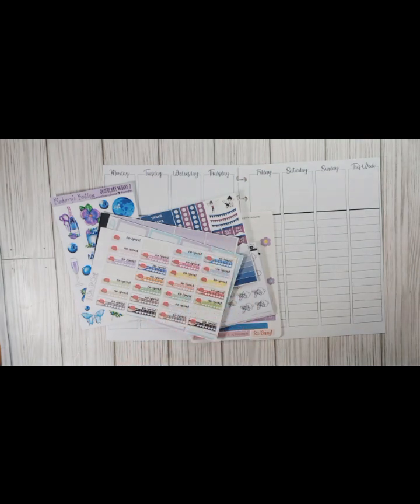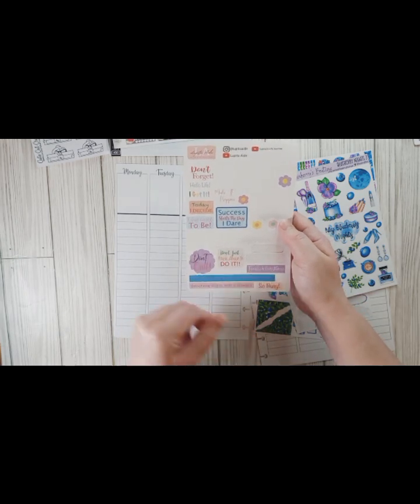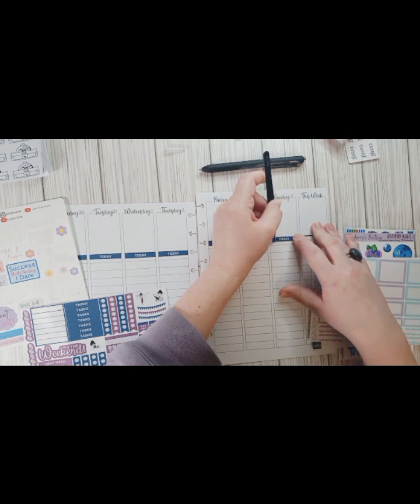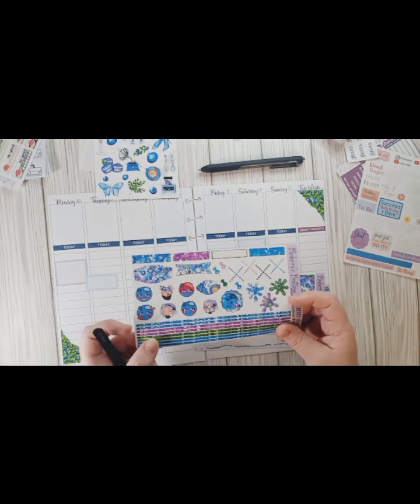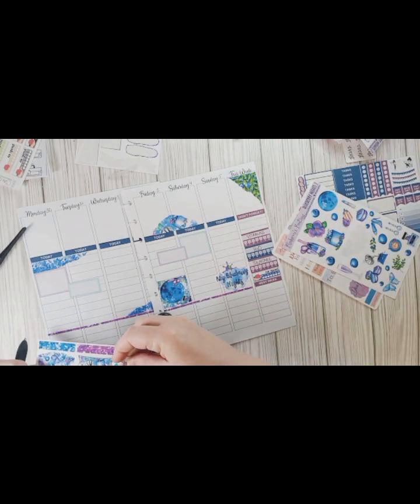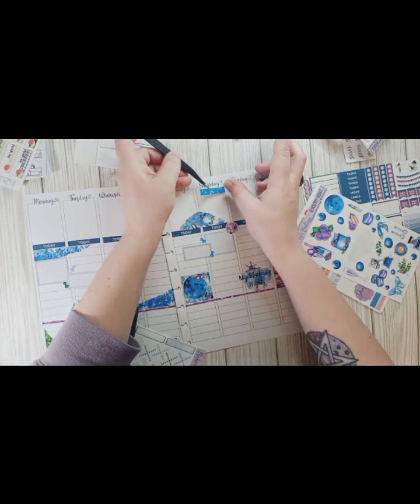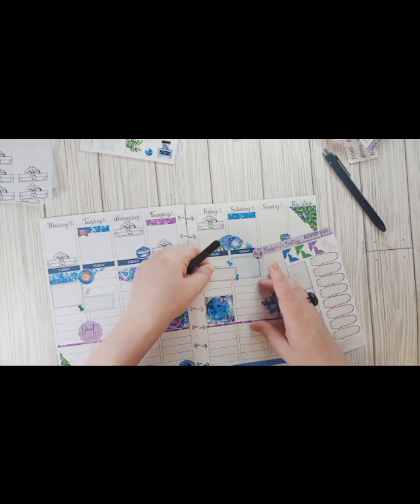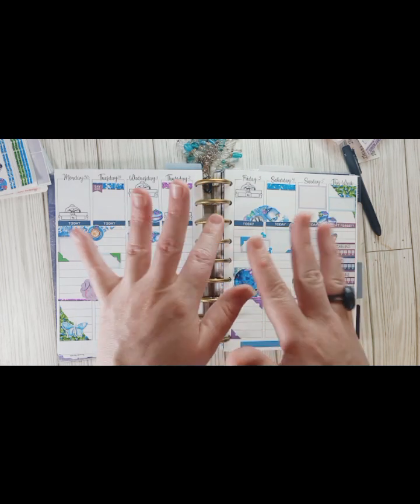PWM Last week of January in my Lined Vertical!!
I am planning in my Lined Vertical Happy Planner. Layout here is from Cute Cut Craft! I am trying to finish the month out for this layout even though I am finding the Hobonichi has everything I need!

Mentioned products/brands:
Cute Cut Craft:

Favorite Shops:
Steph's Design Space:

- Where my planner charm is from!!